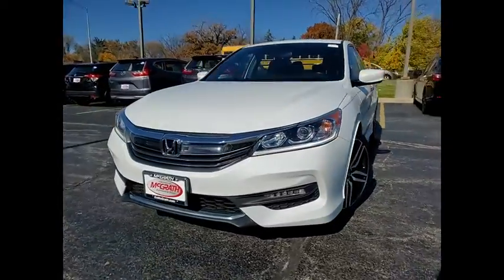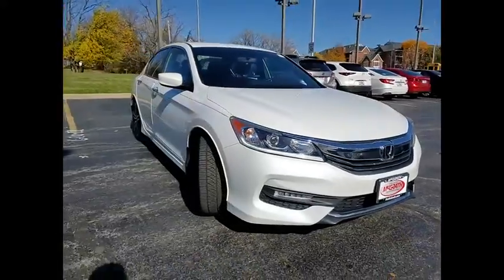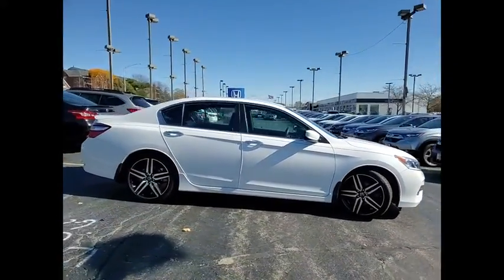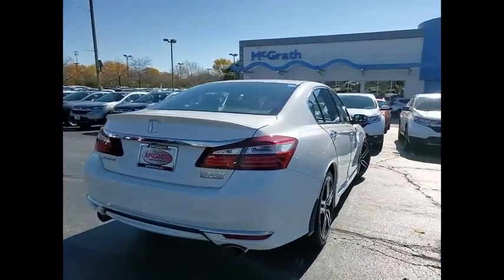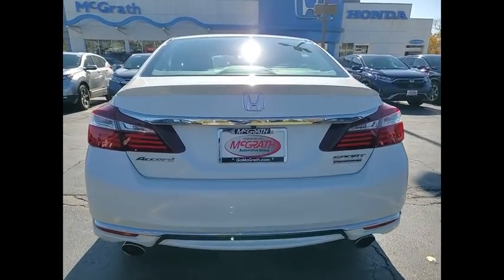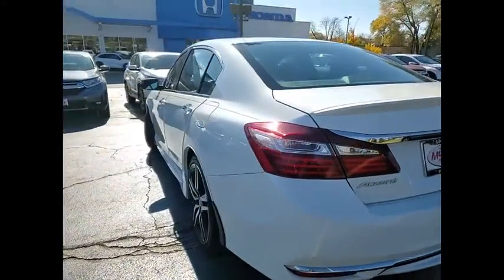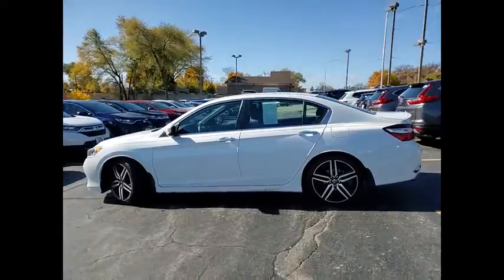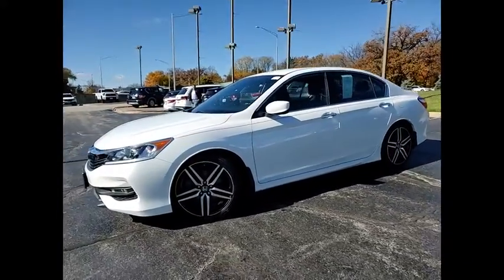2017 Honda Accord Sedan St Charles IL S11565A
2017 Honda Accord Sedan Sport SE